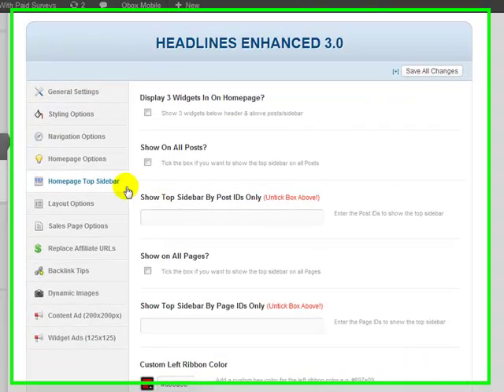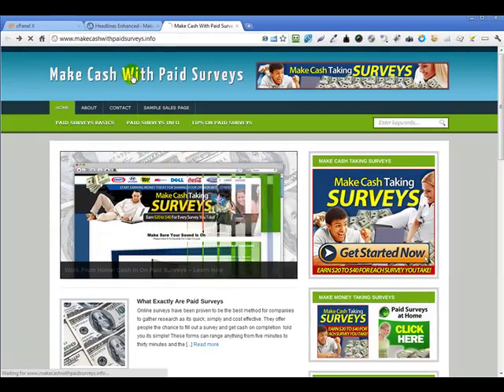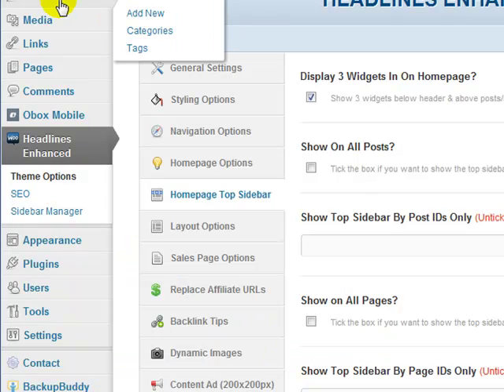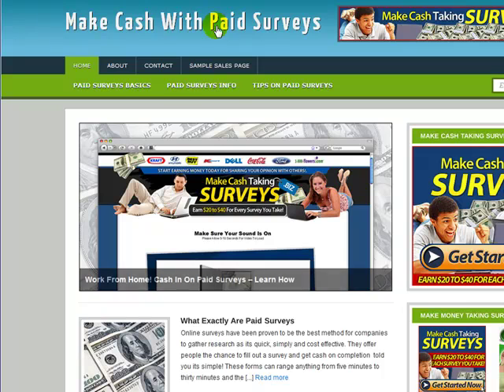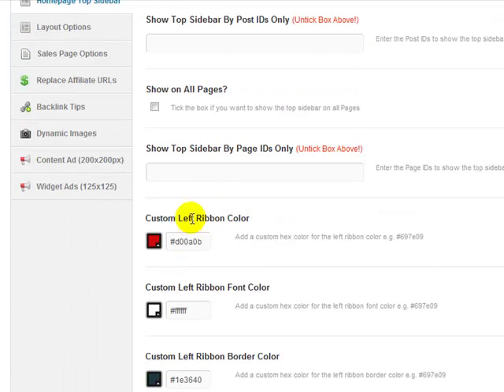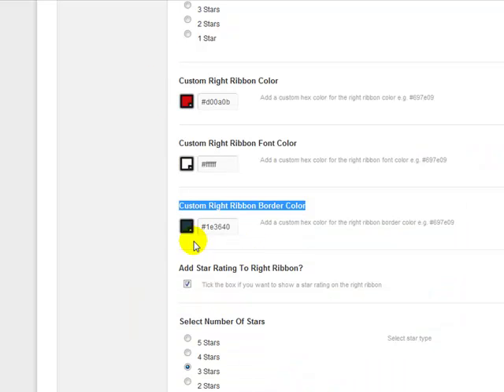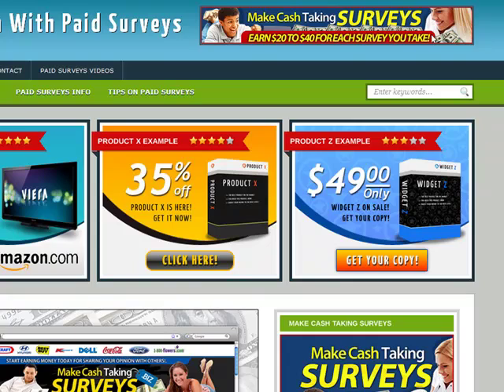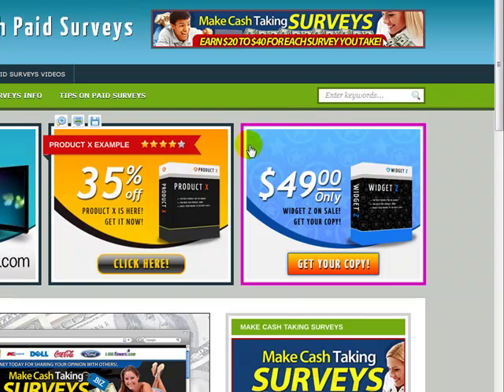Top Sidebar Area